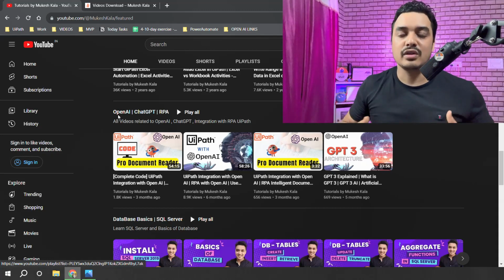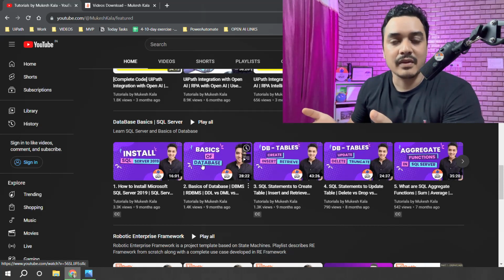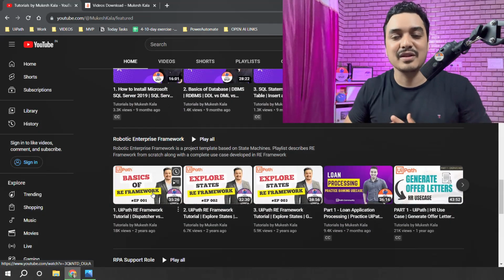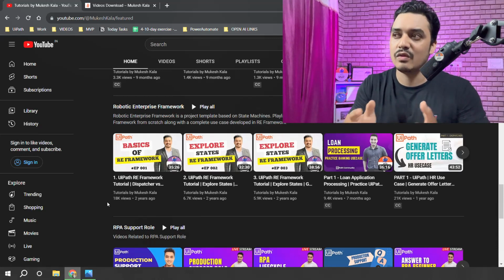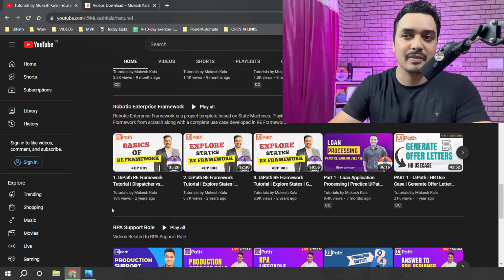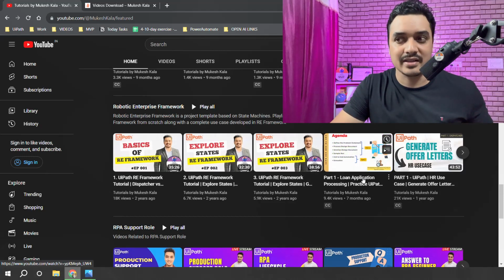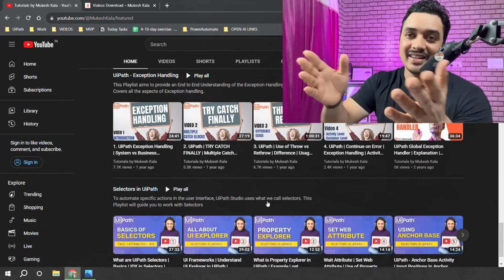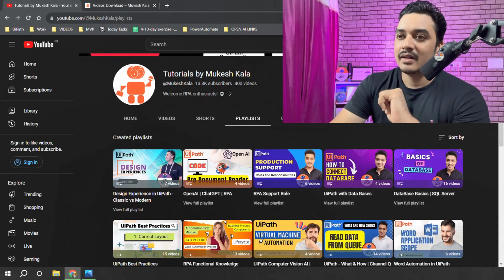YouTube Channel Introduction | Tutorials by Mukesh Kala | UiPath | RPA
Welcome  RPA enthusiasts! 🤖

Are you a beginner stepping into the world of UiPath RPA? An intermediate developer looking to enhance your automation skills? Or an expert seeking advanced insights and techniques? Look no further! Our YouTube channel is tailor-made to cater to the learning needs of Beginners, Intermediate, and Expert UiPath RPA Developers.

🚀 Some of the highlights
🔹 **Live Projects
🔹 **Robotic Enterprise Framework
🔹 **Mock Interviews & Quizzes
🔹 **Live Conversations
🔹 **Hindi UiPath Videos
🔹 **Design Experiences
🔹 **UiPath Best Practices
🔹 **Code Reviews
🔹 **UiPath Product updates

🌟 Embrace Happy Automation 🌟

Get in touch with us for assistance, feedback, and live conversations.

Remember, it's not just about coding; it's about transforming how work gets done! 🤖🌟

 Happy Automation!

►►►►►► Tags ◀◀◀◀◀◀◀◀
uipath
mukesh kala
uipath tutorial
uipath projects
rpa projects
ui path
uipath rpa